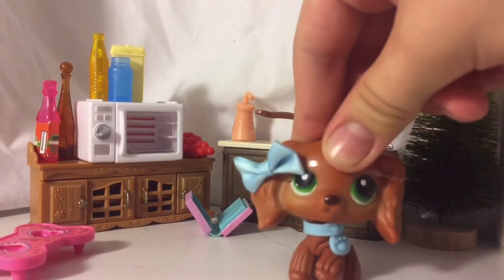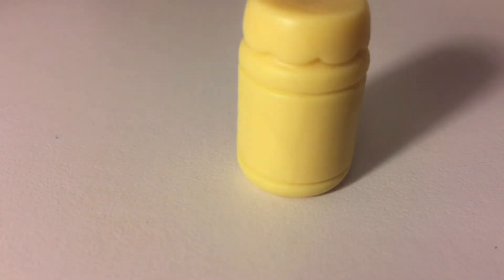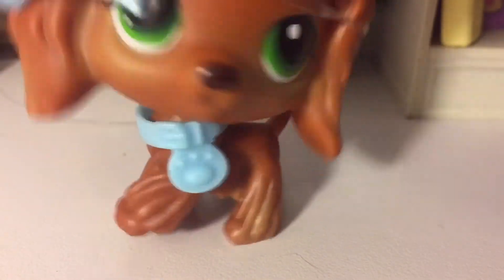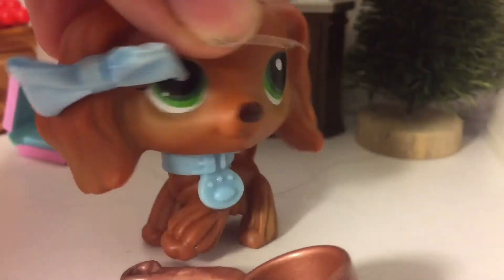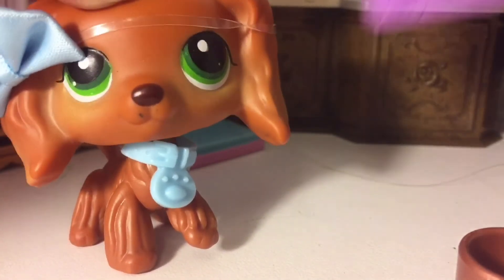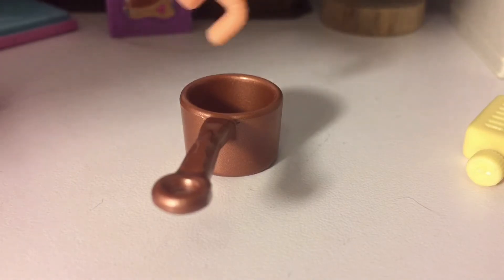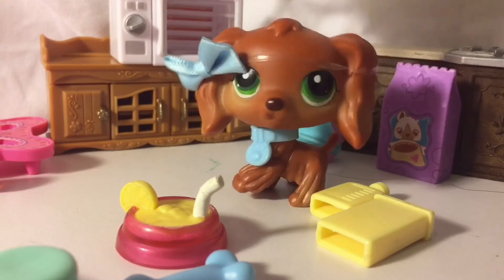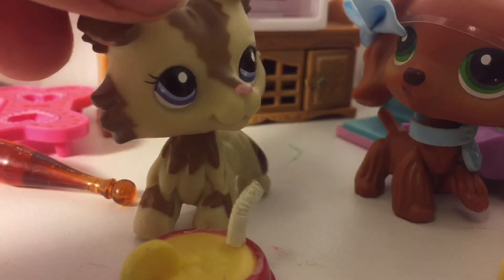Lps cooking show gone WRONG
So as we all know Kiki is a terrible cook, and today she wanted to you know, start a cooking show! Let’s see how that turns out!